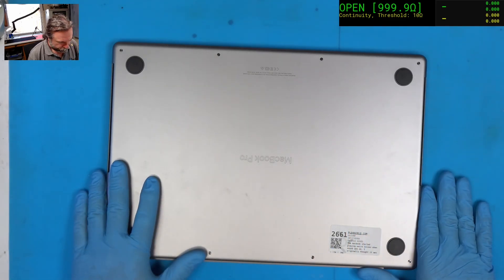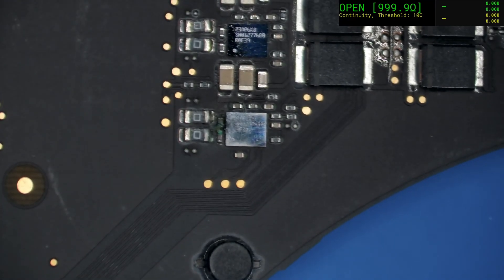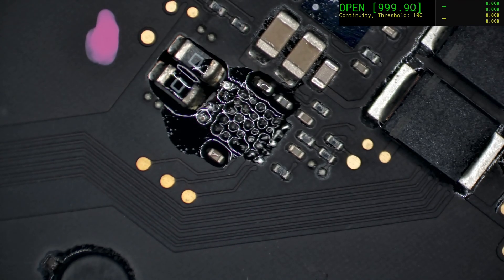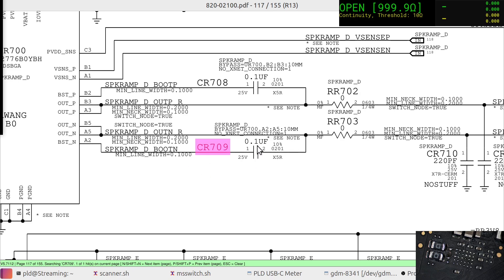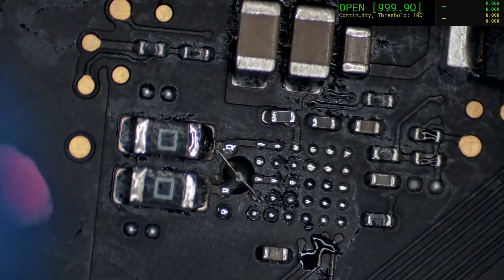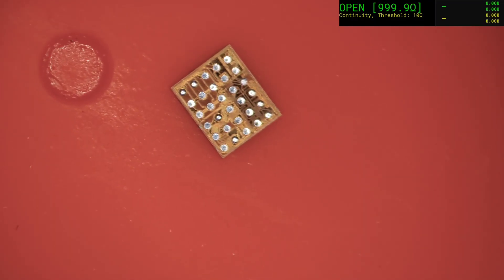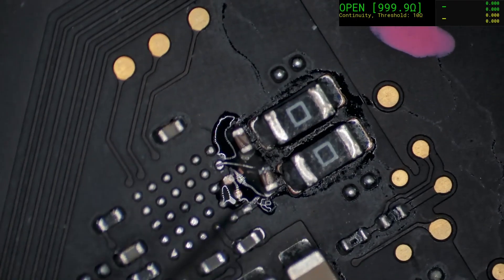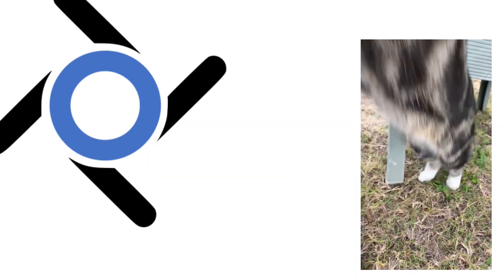No cap, n̶o̶ problem. Macbook A2485 Audio damage / cracking - a different kind of liquid damage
A Macbook A2485 suffers from a progressive failure of the audio output and the Apple store gives a diagnosis of "Bad speaker".  Unfortunately for the owner when the machine is in for repair the "bad speaker" is escalated to "liquid damage on the board".